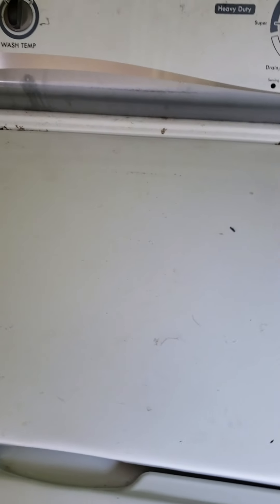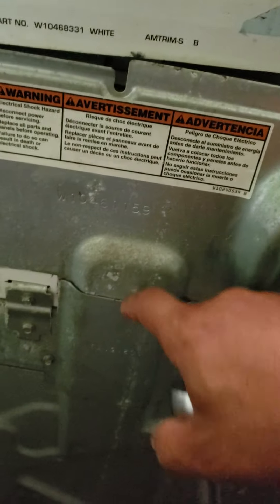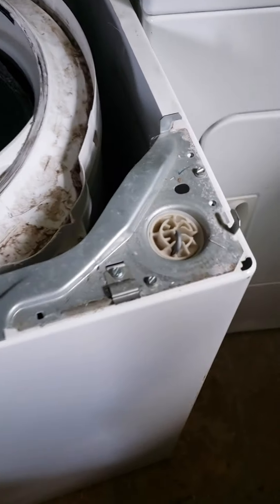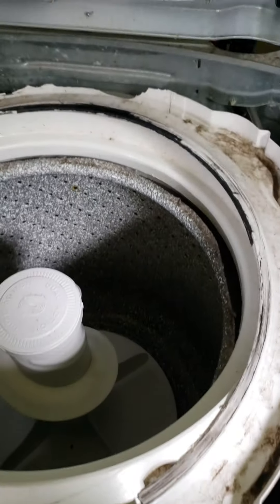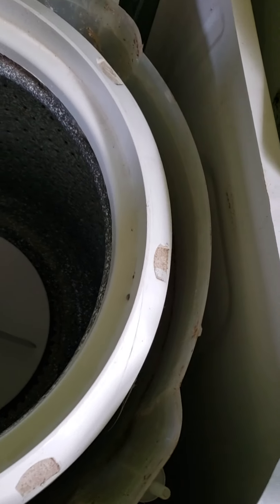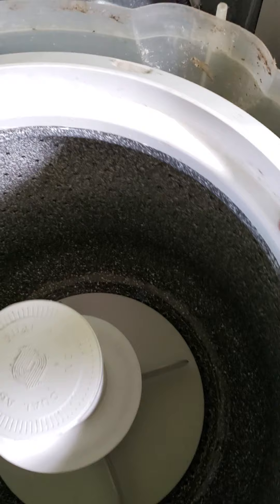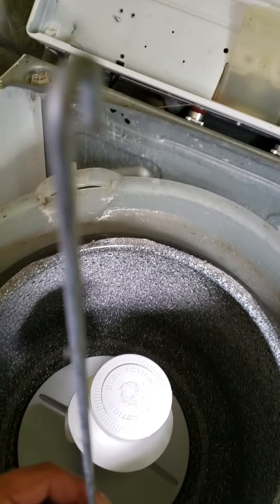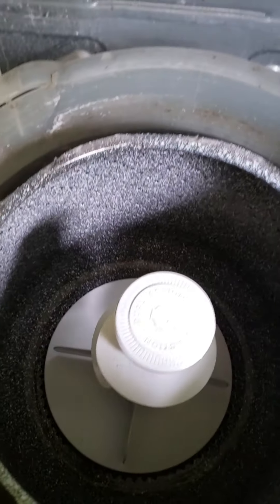kenmore washing machine shaking and making loud noise. suspension rod replacement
kenmore washing machine model number 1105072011 type 587-07. top section removal and tub ring cover and tub ring removal as well as the suspension rod.